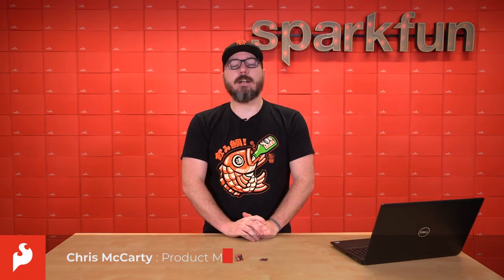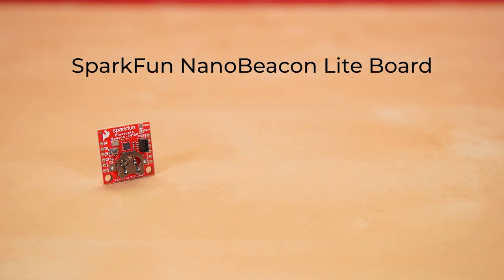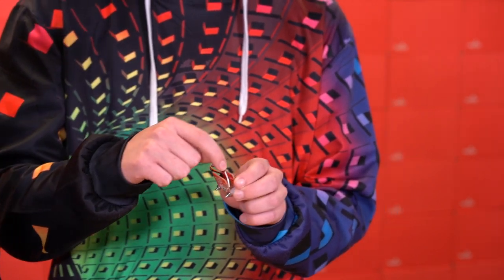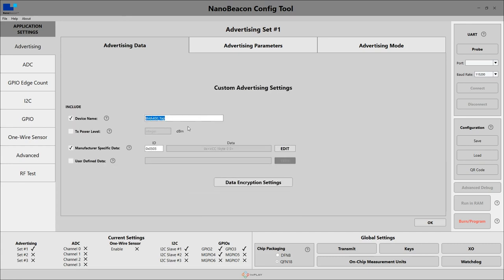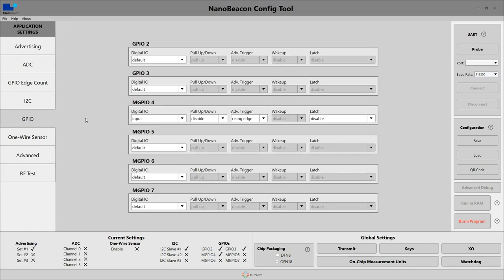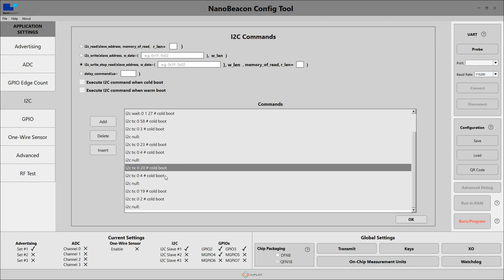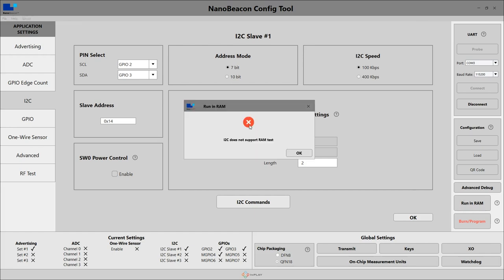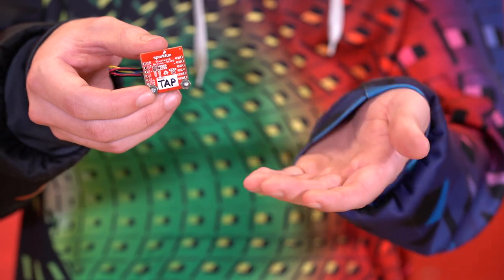Product Showcase: SparkFun NanoBeacon Board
The SparkFun NanoBeacon Board - IN100 offers a 2.4 GHz wireless low energy BT beacon breakout with exceptional low power consumption features and minimal programming required. The board features the IN100 NanoBeacon™ from InPlay™. The IN100 SoC is compliant with several standard 2.4 GHz protocols and has several built-in configurable features for device behavior that can drastically reduce power consumption allowing for continuous operation in the field for multiple years even with a connected device. This board is a great option for wireless sensor monitoring, asset tracking, retail beacons or even to make your own beacon tag for real time location monitoring.